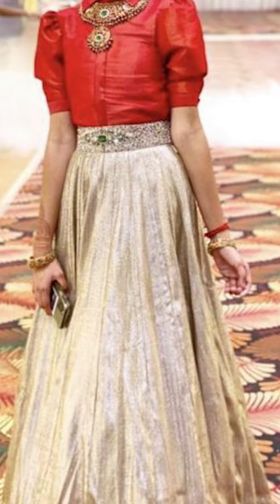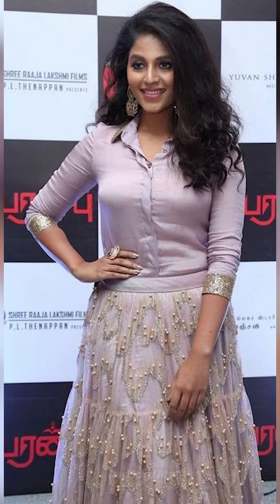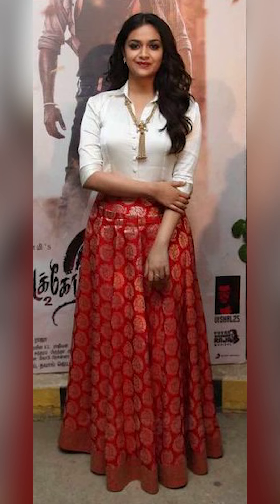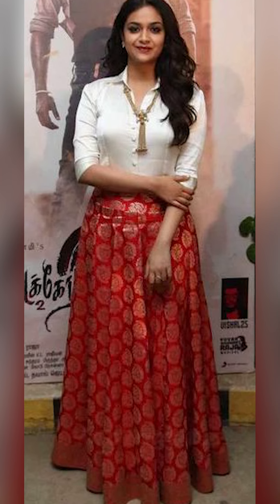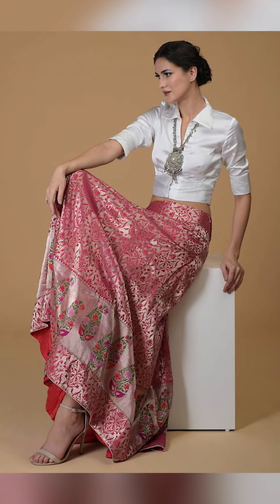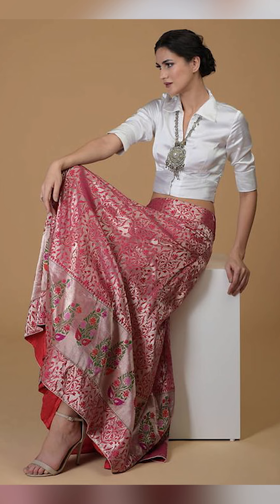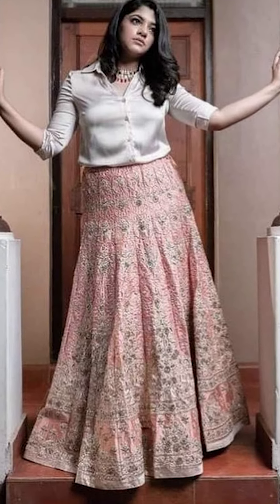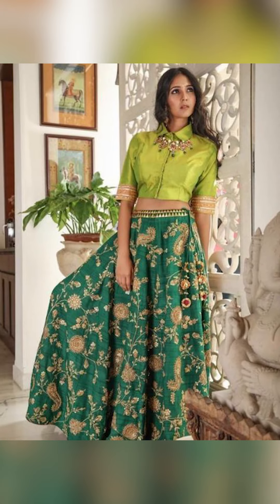LATEST FULL SKIRT WITH TOPS, BEAUTIFUL BANARASI SKIRT WITH TOPS WITH JEWELLERY IDEAS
Dealsure Women's Multicolor Banarasi Saree
C J Enterprise Women's Kanjivaram Silk Saree Pure
Rajnandini Women's Silk Kanjivaram Rich Pallu Zari

KEY